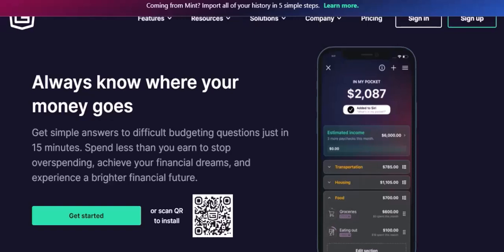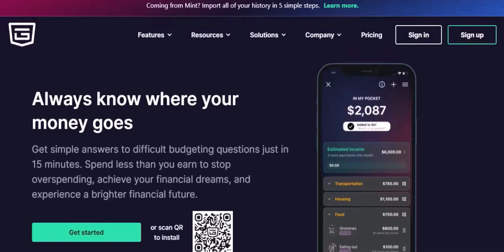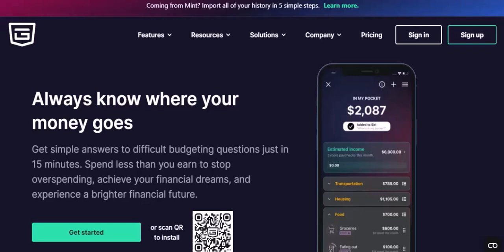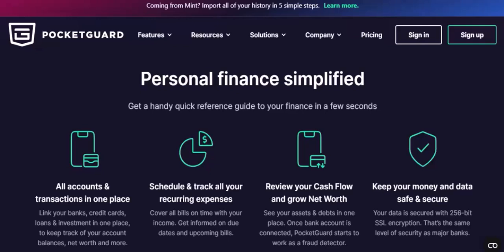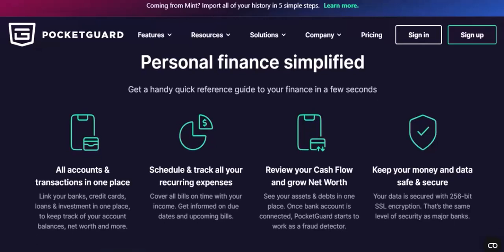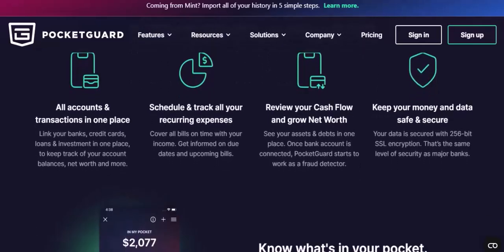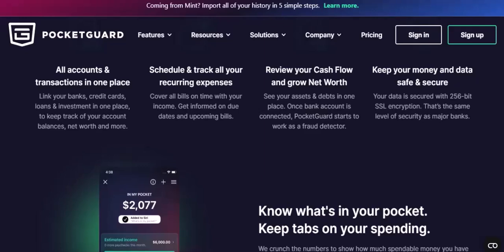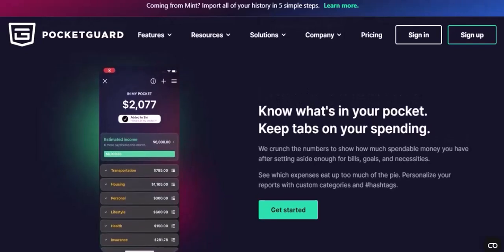How to request money on PocketGuard?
In this video we talk about How to request money on PocketGuard